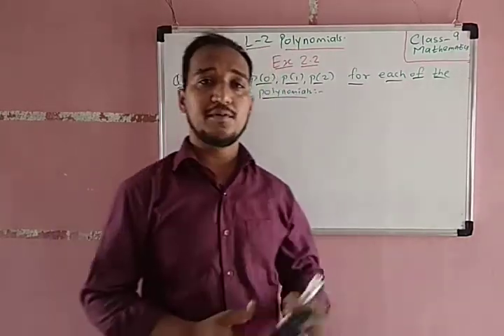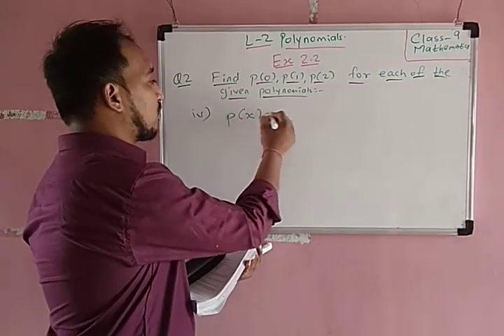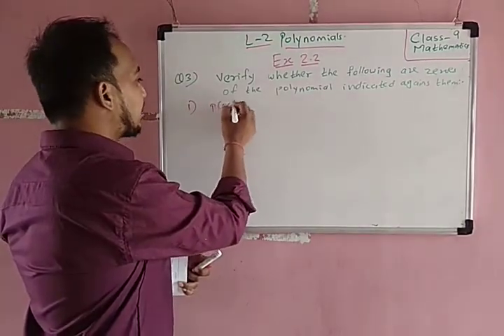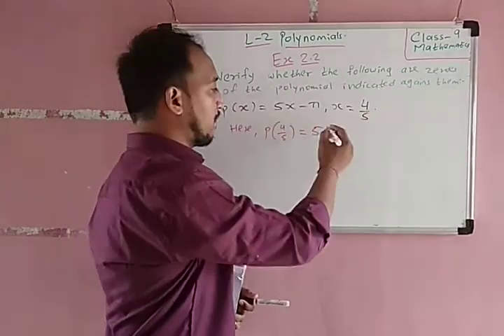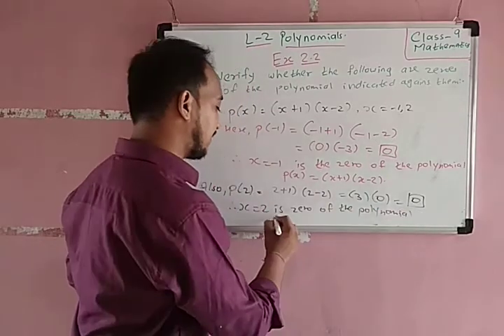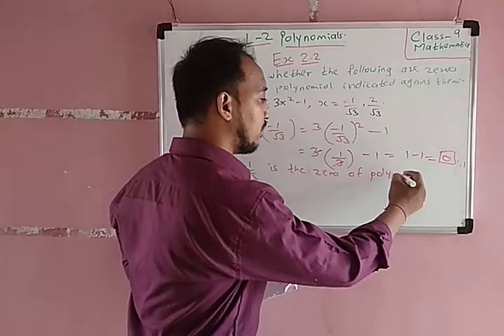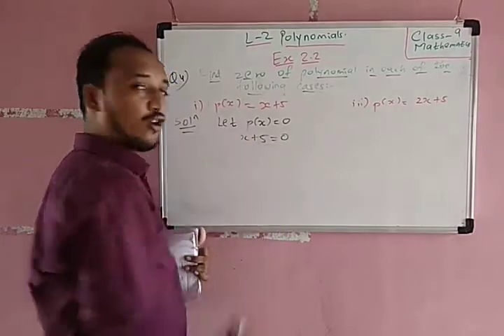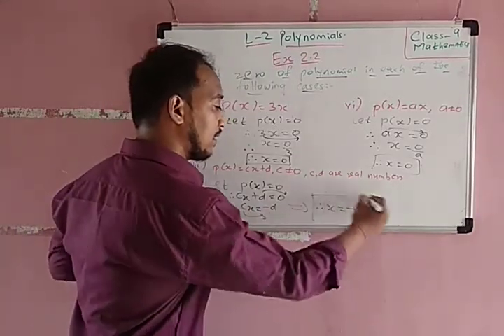Class-9 (Mathematics) Chapter-2 Session-3